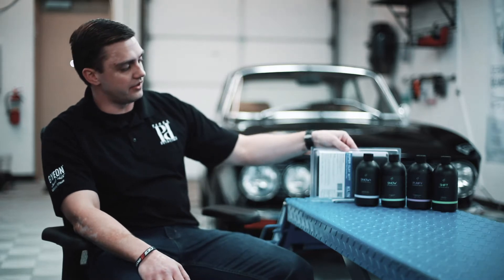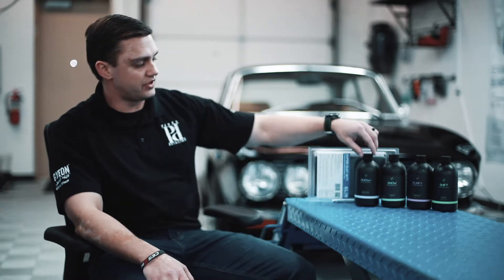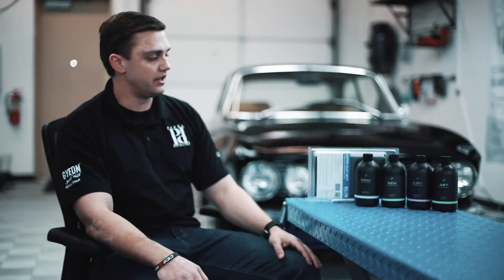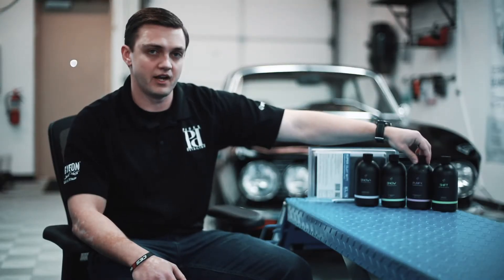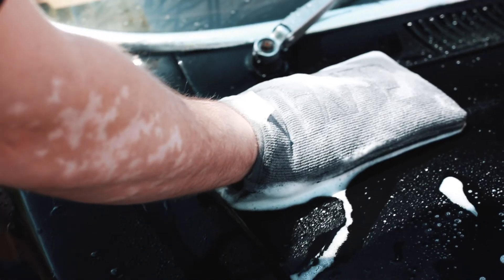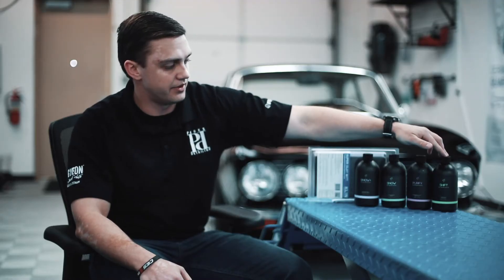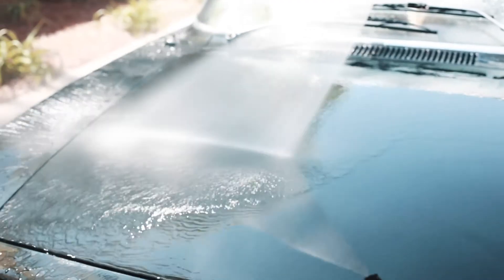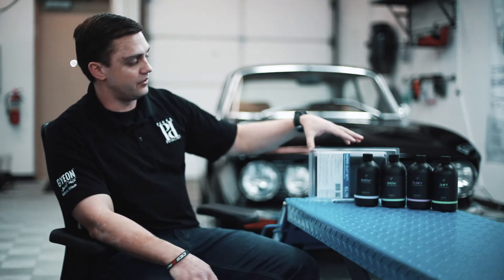HOW TO: Paint Decontamination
Decontamination is the key to the successful application of your favorite wax, sealant, or ceramic coating. It is also a necessary step prior to doing any type of paint correction. Here at Parks Detailing, proper decontamination is commonly achieved with the use of five simple to use products. Through the use of these products, you will be able to achieve the removal of existing sealants and waxes, perform chemical and mechanical decontamination, as well as perform the removal of stubborn water spots.